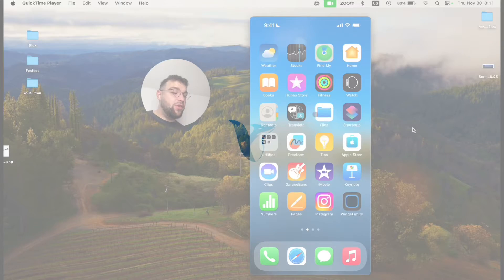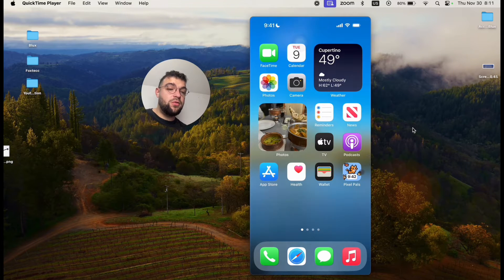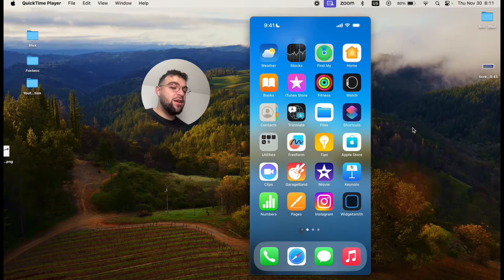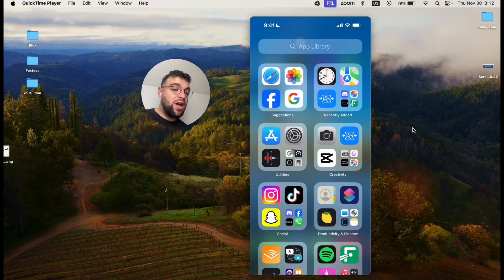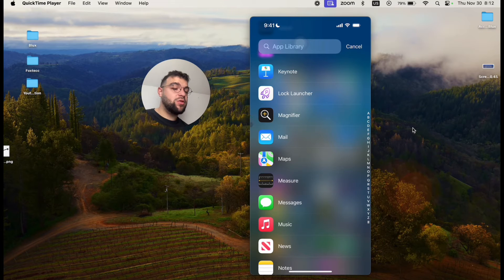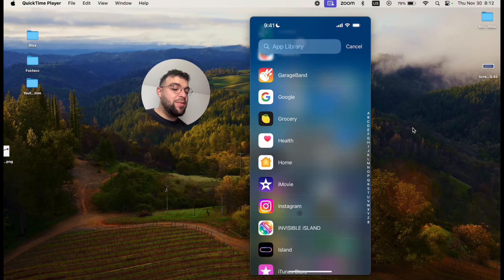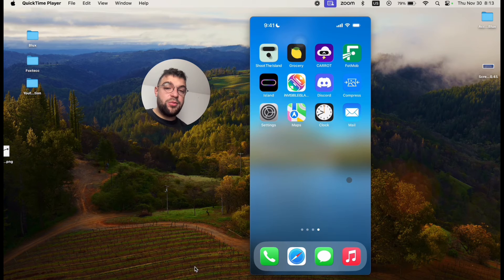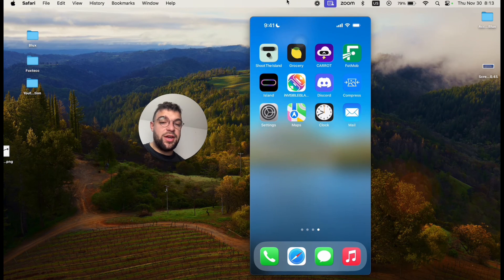How to See Apps Removed from Home Screen iPhone (tutorial)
In this video, I'll show you how to locate apps that you have removed from your iPhone's home screen. I'll explain how to access the spotlight search and the app library, where all the apps on your phone are stored. I'll also demonstrate how to bring a removed app back to your home screen. Join the Foxtecc educational platform for free and explore courses on social media and video editing.

Timestamps:
0:00 Introduction
0:32 Spotlight Search
0:56 App Library
1:19 Alphabetical Order